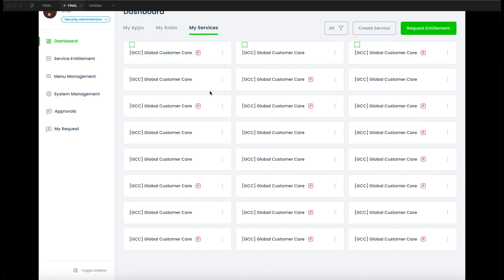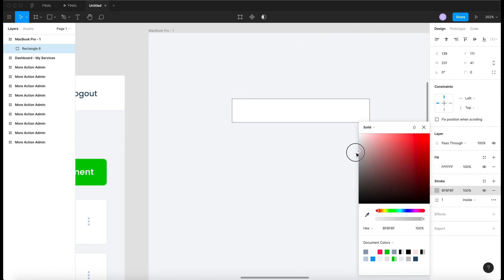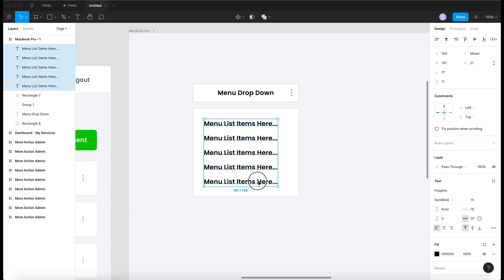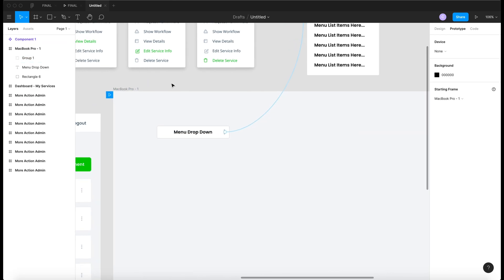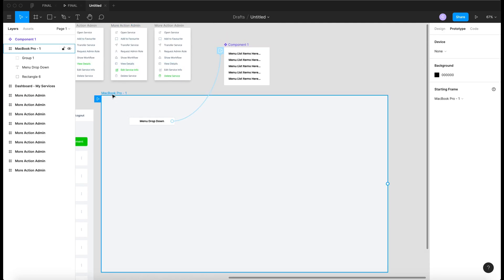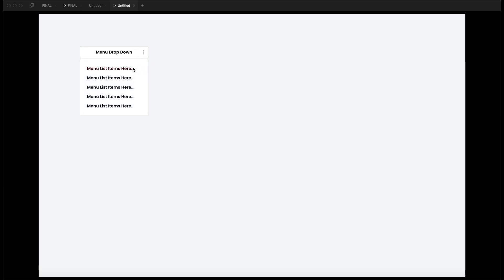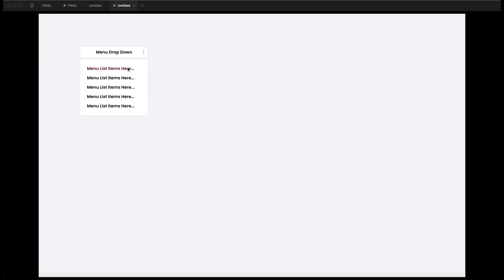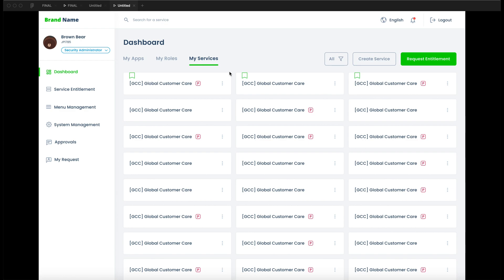Interactive Dropdown Menu Animation in Figama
Today I will show you how to create an interactive animated dropdown menu in Figma in minutes.